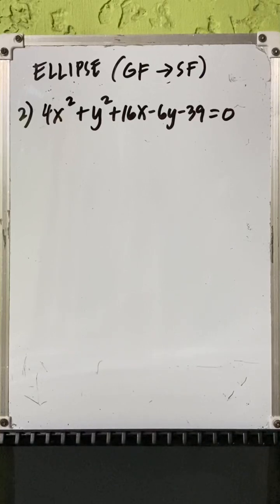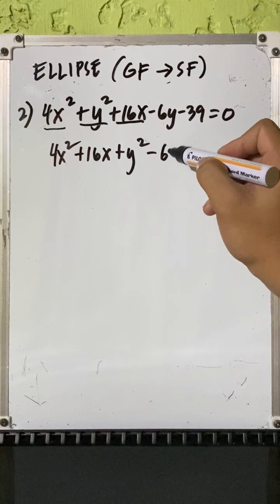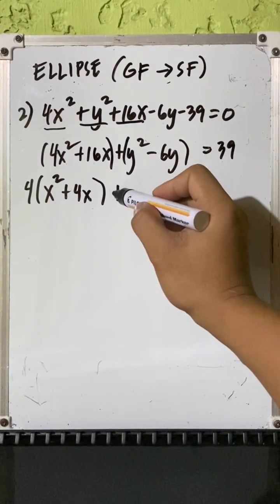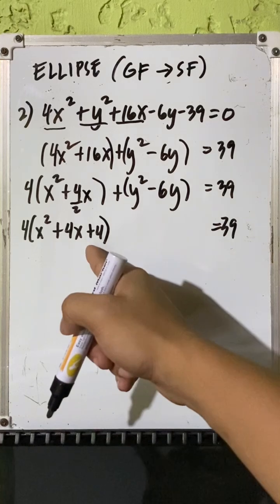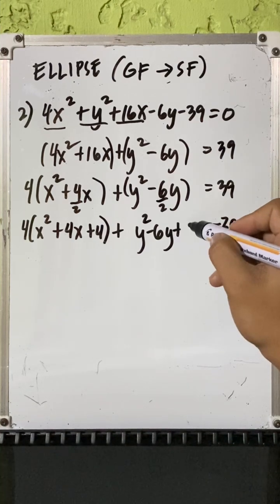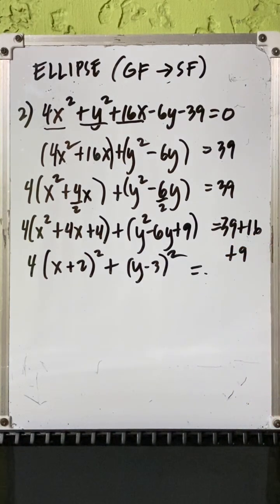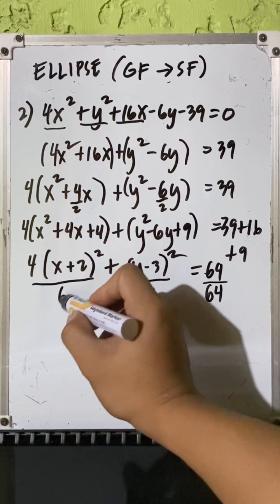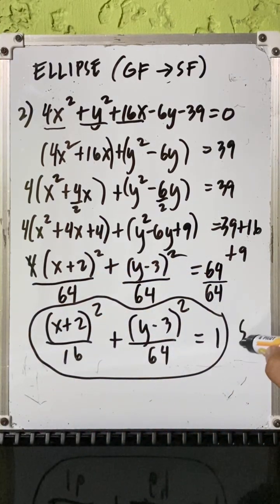Ellipse - General Form to Standard Form (Example 2)